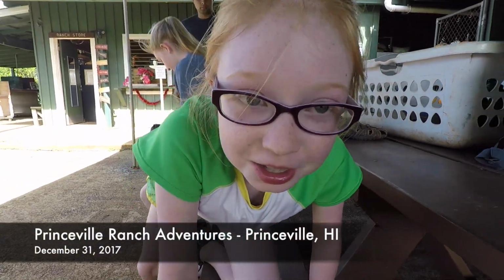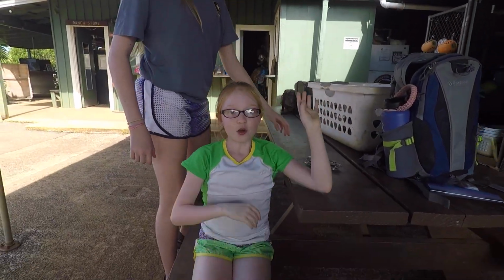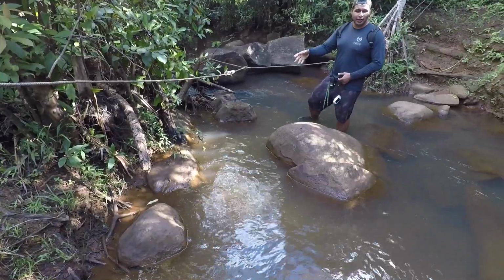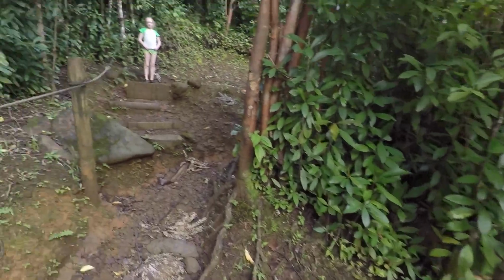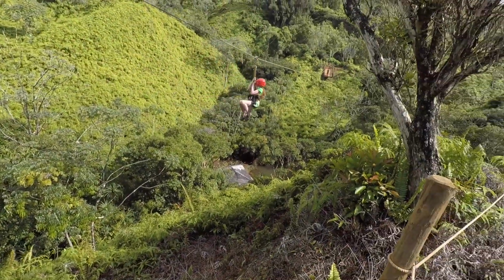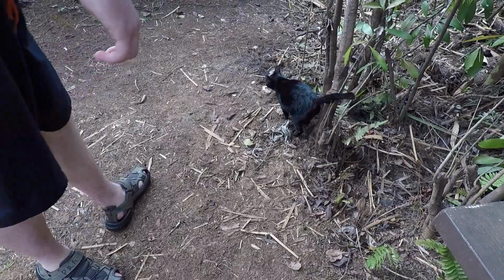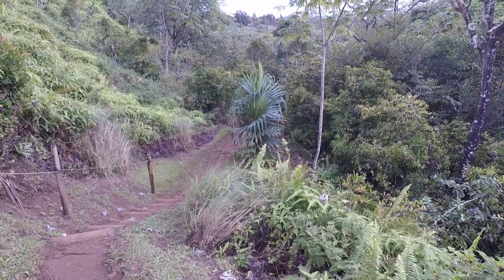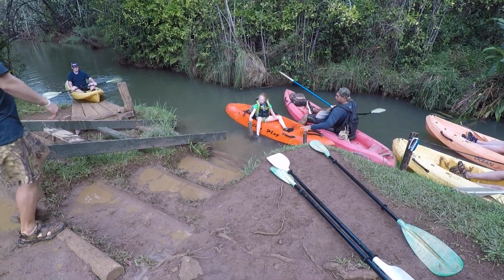Princeville Ranch Adventure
The McKenzie Five hike, kayak, zipline, and swim their way to adventure on Kauai.